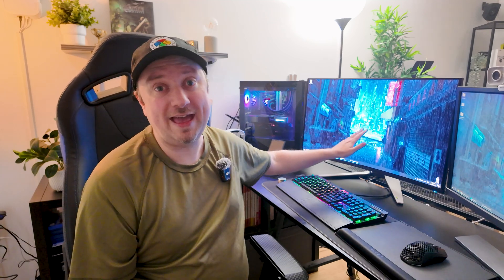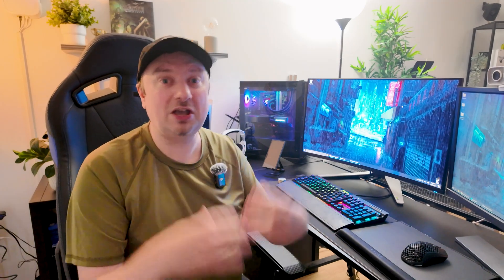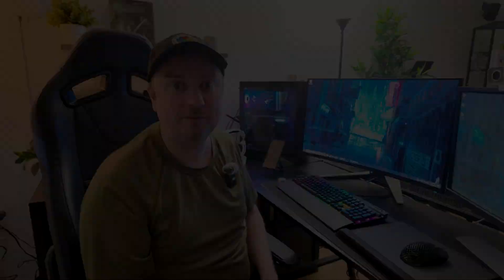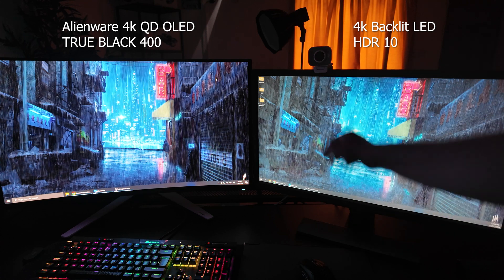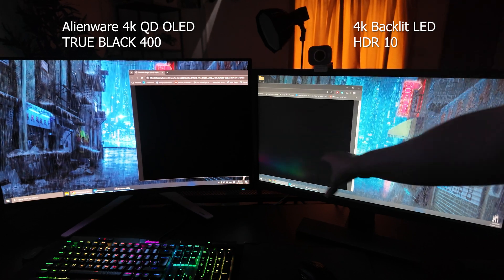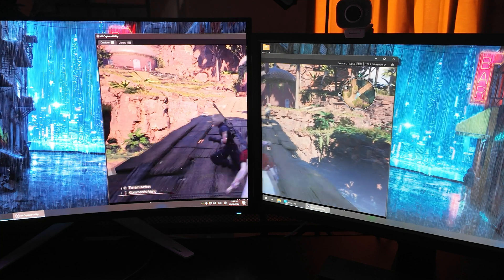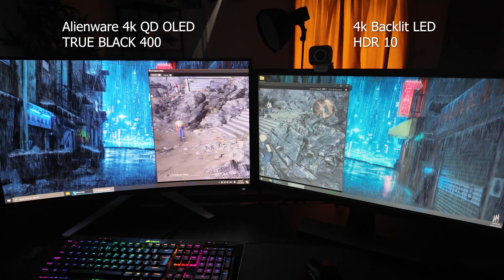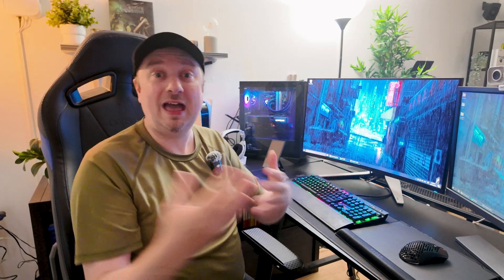Alienware 4K QD OLED vs LED Monitor Test | I Could Not Believe My Eyes!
Alienware 4K QD OLED vs LED Monitor Test. Is QD OLED the future of gaming monitors? In this video, I compare the Alienware 4K QD-OLED gaming monitor head-to-head with a traditional 4K LED monitor.

🔥 Alienware 32" 4k QD OLED Monitor ➡️
(Commissions Earned)

 - Simon.